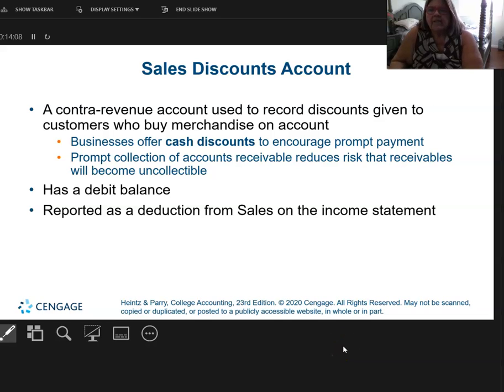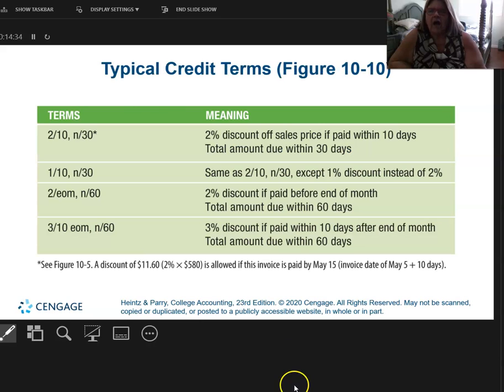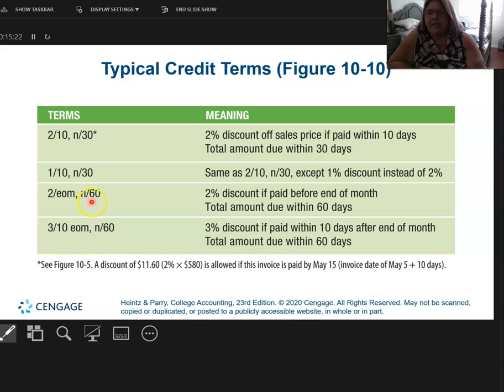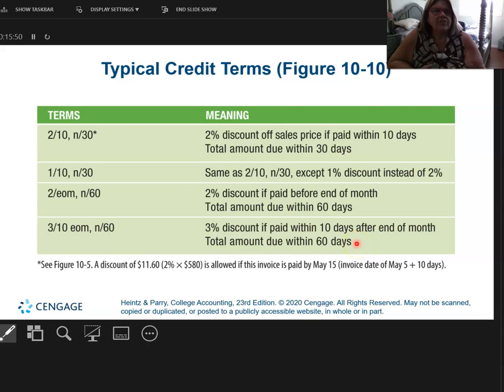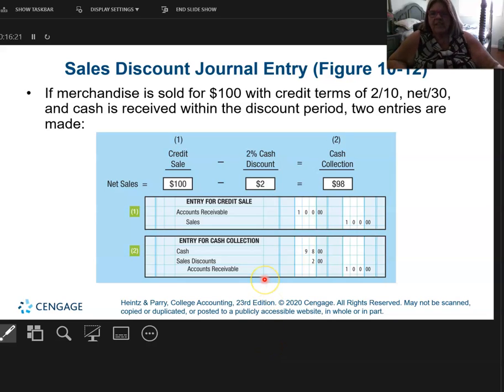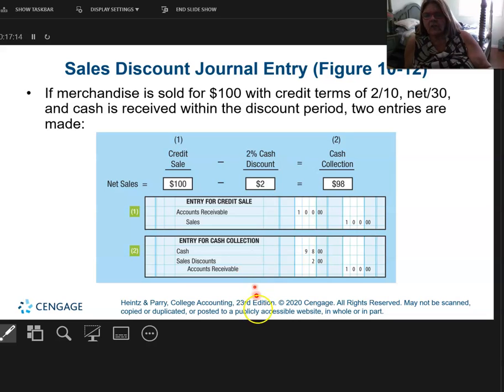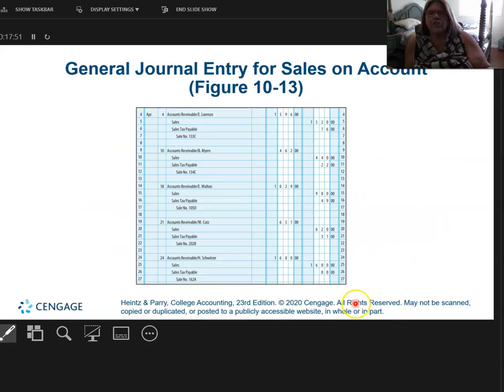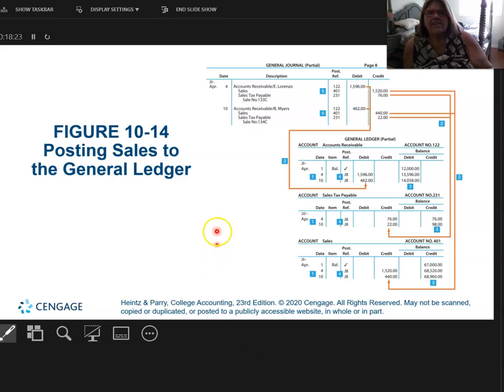ACCT776 Chapter 10 Journal Sales Video 3